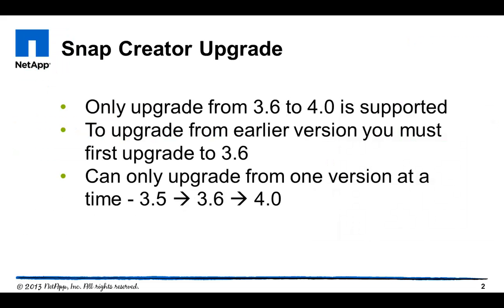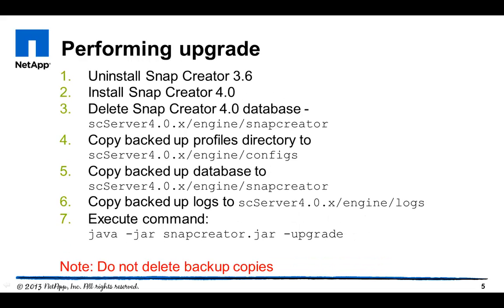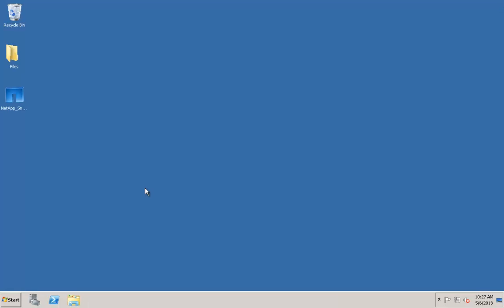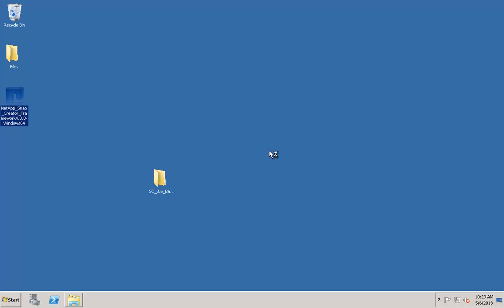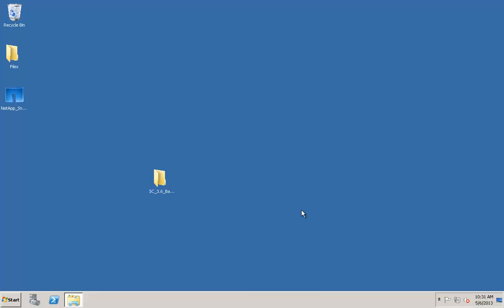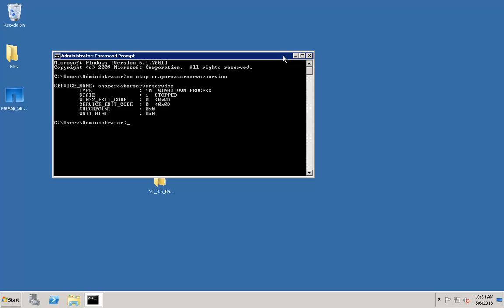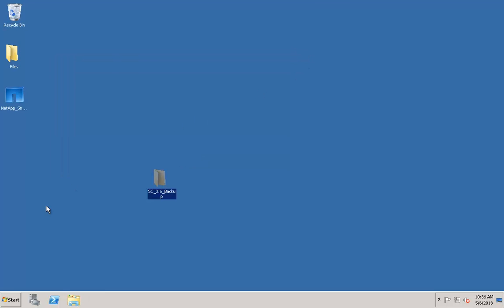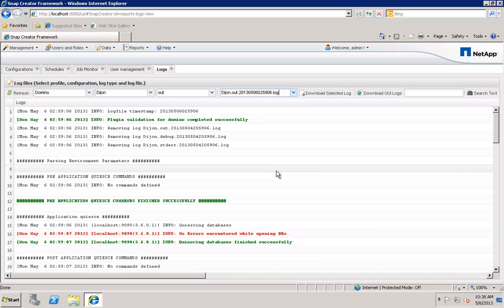Snap Creator 3.6 to 4.0 Upgrade on Windows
If you are interested in upgrading from Snap Creator 3.6 to Snap Creator 4.0 in a Windows environment, this video will walk you through all of the steps!